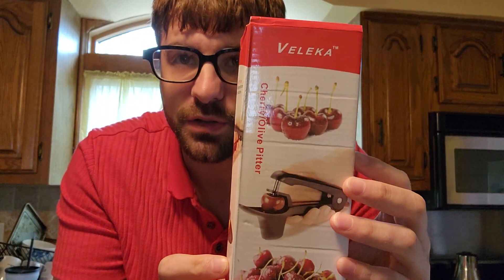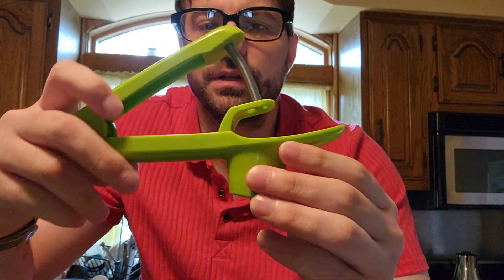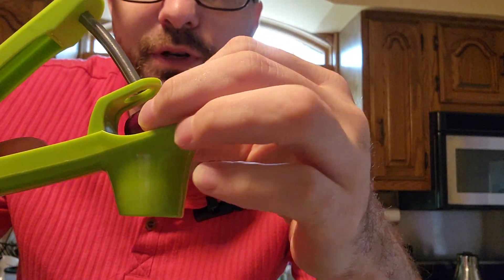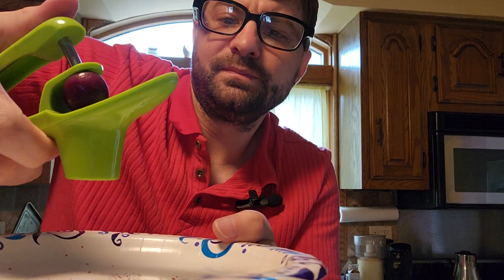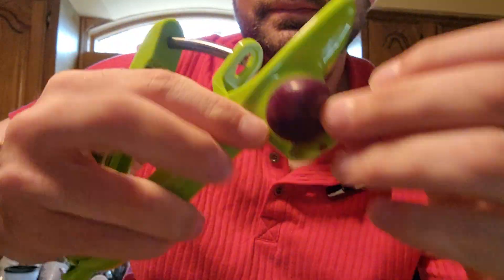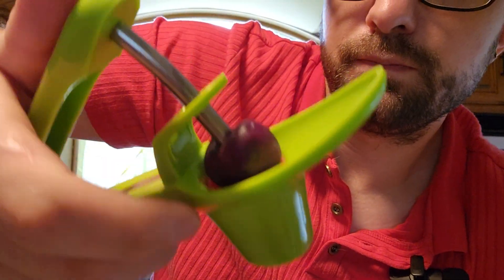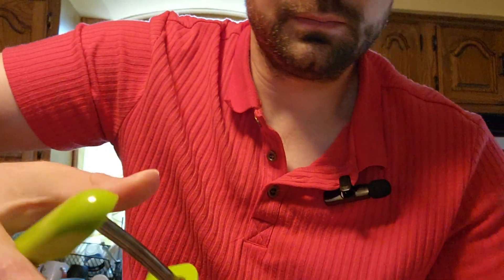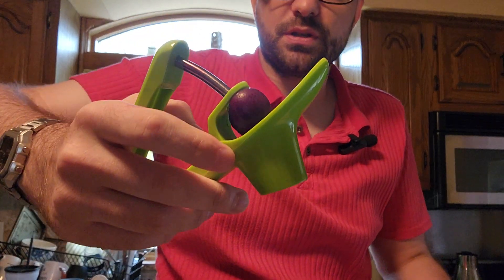unboxing a cherry pitter kitchen gadget